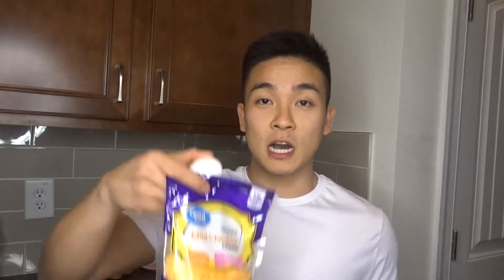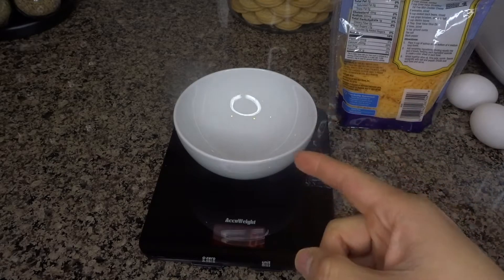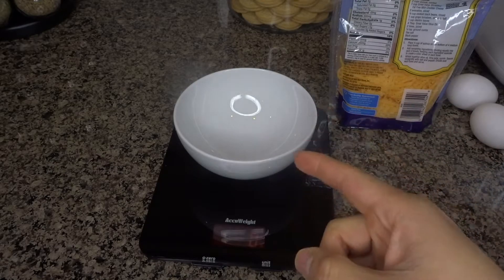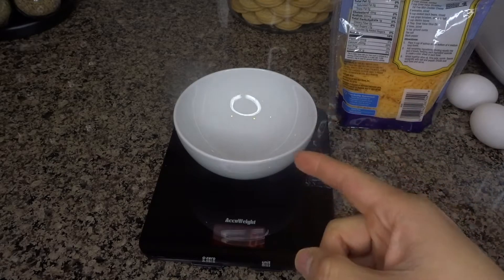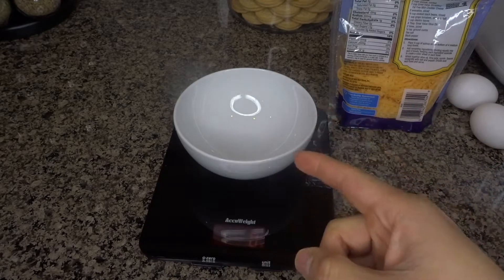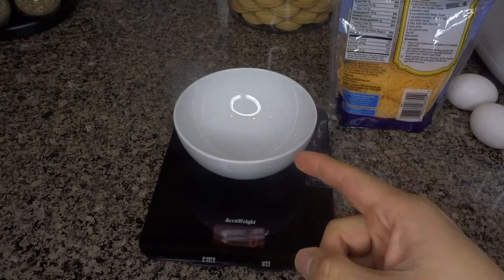ULTIMATE MEAL PREP FOR WEIGHT LOSS | Quick & Easy!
This is an easy and delicious 4-meal meal-prep! This is one of the preps I rely on during my cutting phase, I hope you try it out too.

Ingredients

Egg & Cheese Quesadillas:
2 CarbCounter Soft Tortillas
1 cup (112g) Fat Free Shredded Cheese
2 Eggs

Pork & Chicken Meals
(I Will list the total ingredients for the both meals)
8oz or 226g Chicken Tenderloins
8oz or 226g Center Cut Pork Chops
4cups (170g) Baby Spinach
4cups Steamed Broccoli Florets
5.3oz (592g) Russet Potatoes

PB Protein Oatmeal
60g Oatmeal
1 scoop (25g) Protein
2Tbsp (32g) Peanut Butter

Instagram.com/LoonKDo
Twitter.com/LoonKDo